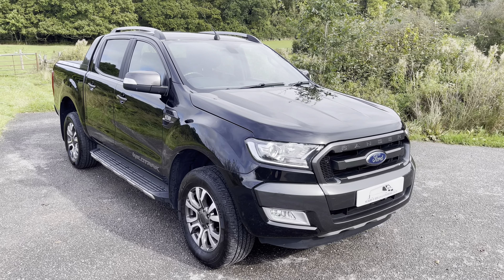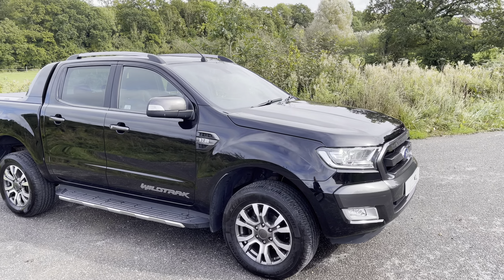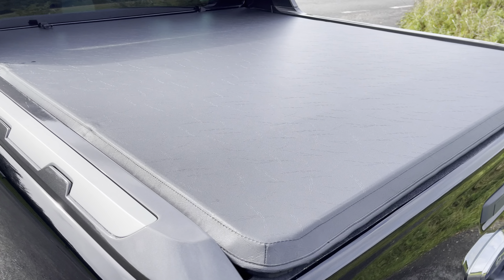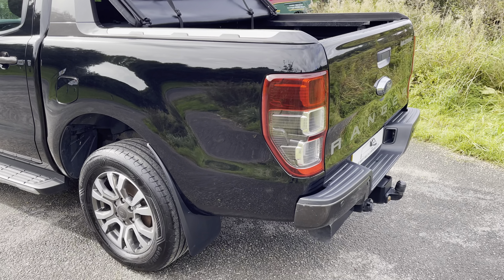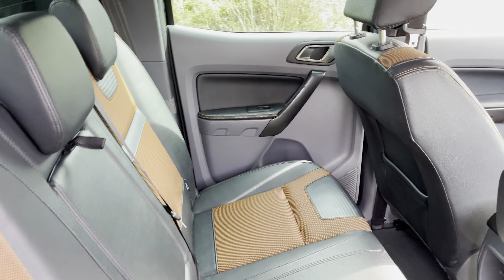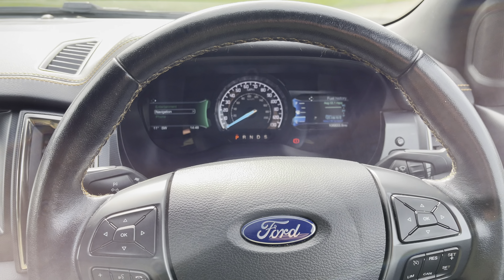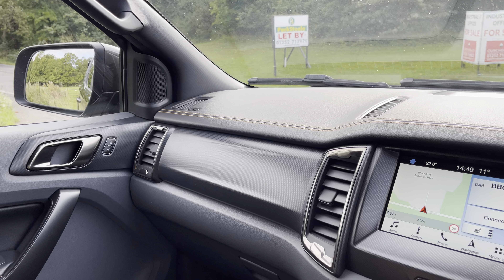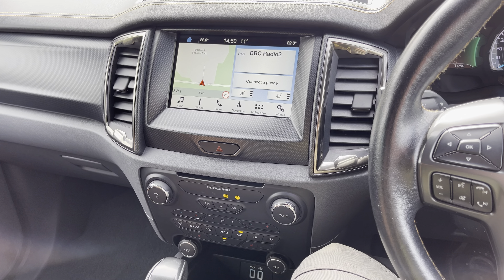2019 Ford Ranger Wildtrak 4x4 Double Cab Pick Up 3.2 TDCi AUTOMATIC 200 BHP Euro 6 CT19HFM